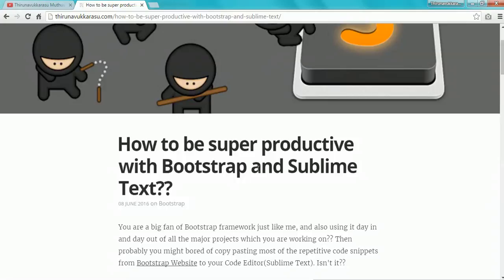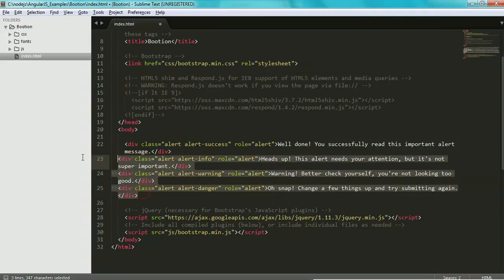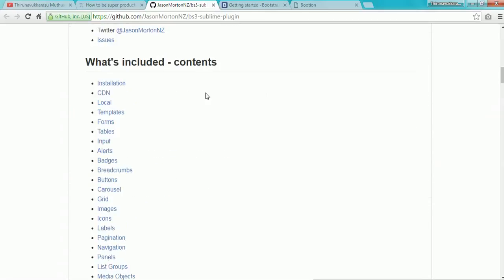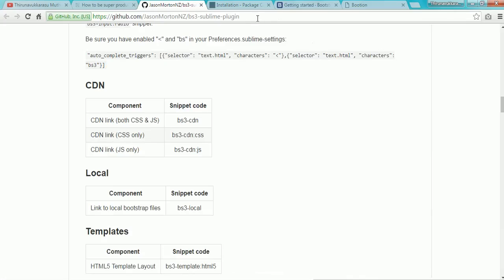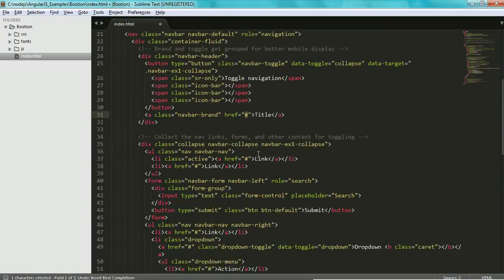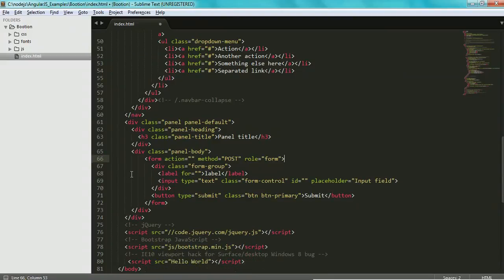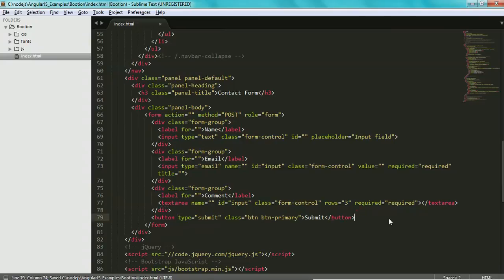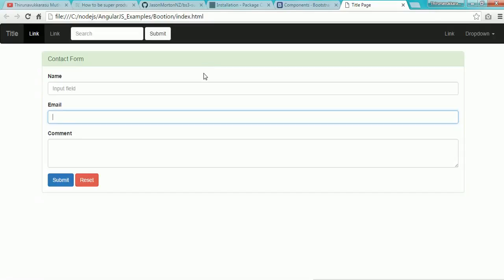Bootstrap Tutorial 2 - How to be super productive with SublimeText??